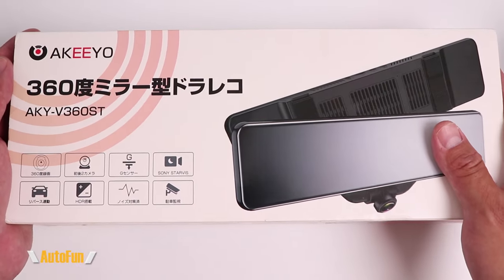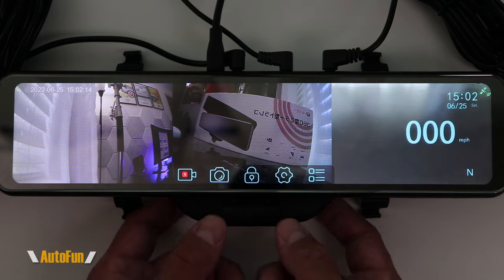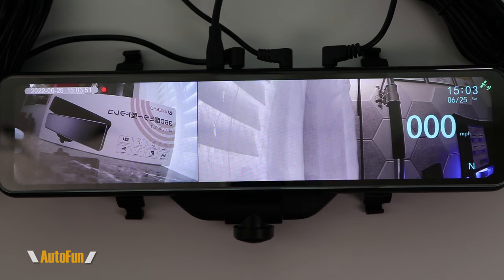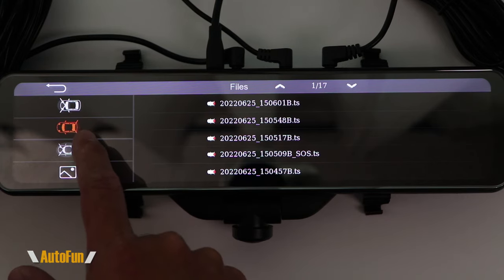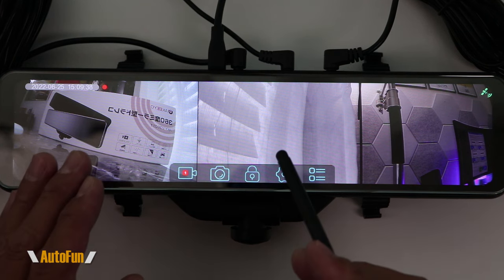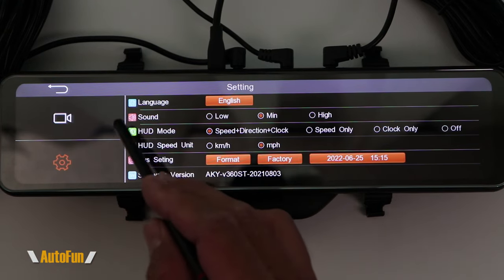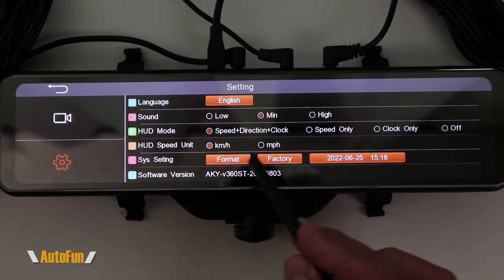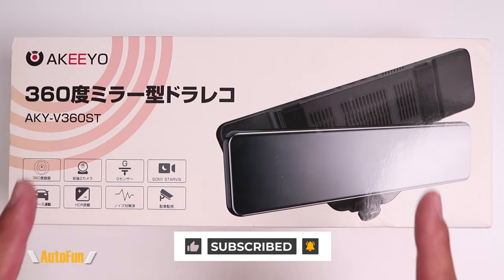AKEEYO AKY-V360S 360° Dash Cam Full Menu & BEST Settings (GPS, Park Mode & Park Assist)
How to setup the Akeeyo Mirror Dash Cam with my Best Settings.

Chapters:
0:00 Intro
1:15 Changing Views
4:10 Main Screen
4:50 How to Playback Videos
5:40 Dash Cams Settings
8:48 Advanced Settings